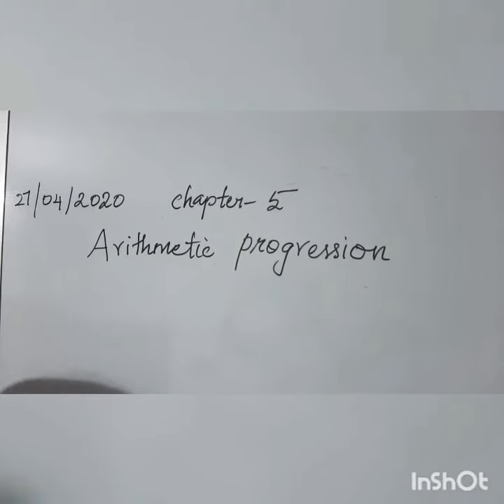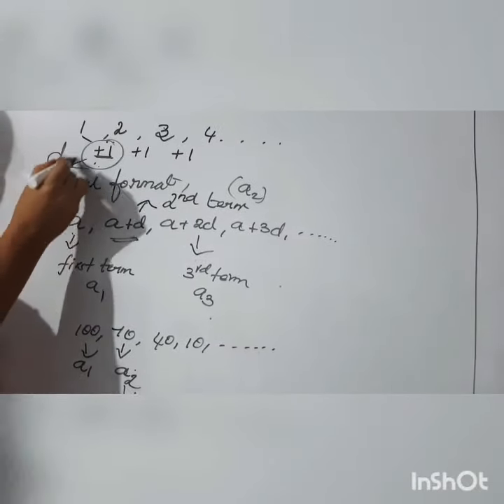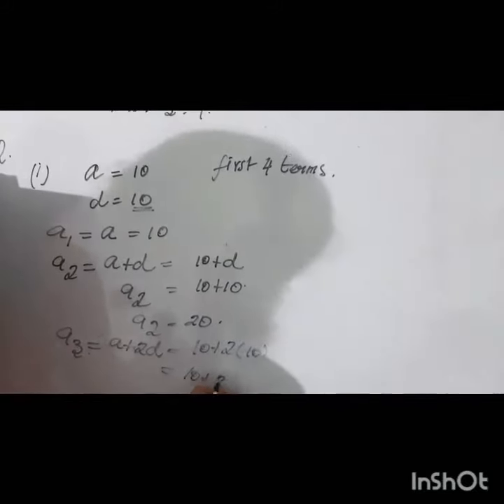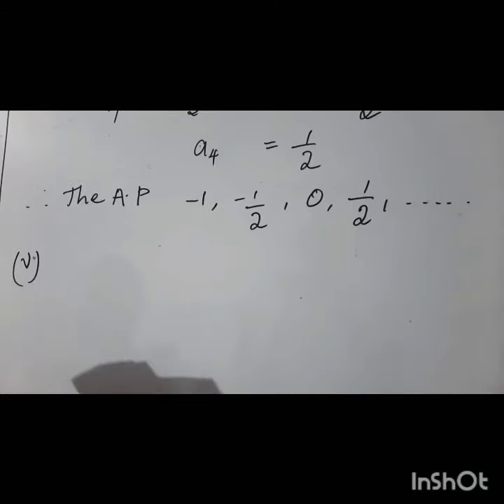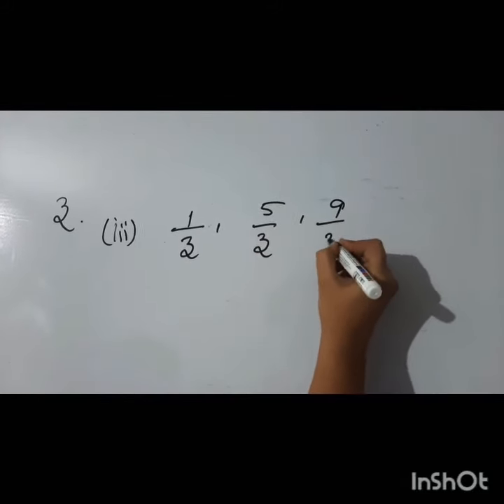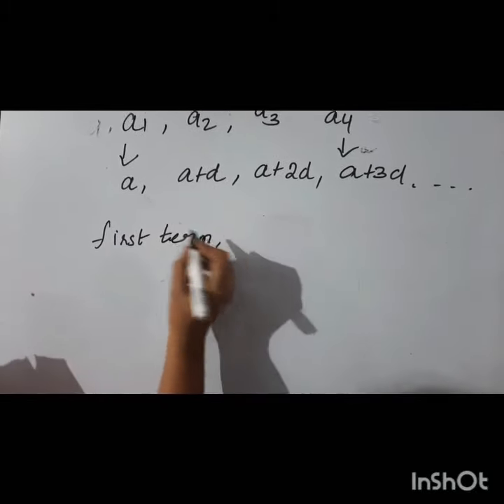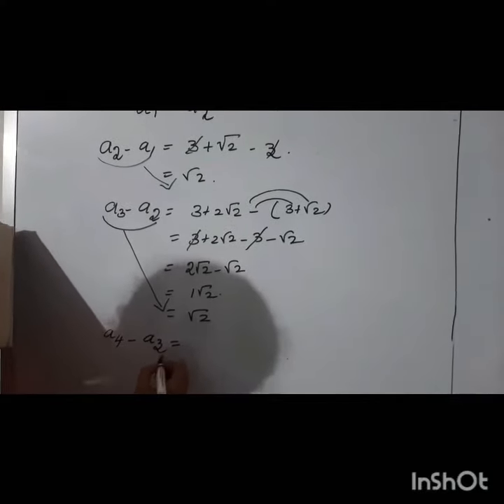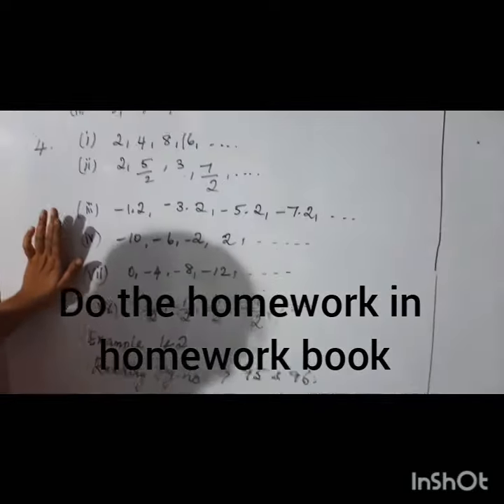NCERT|Grade 10|Mathematics|Arithmetic Progression|English Version|Session 1